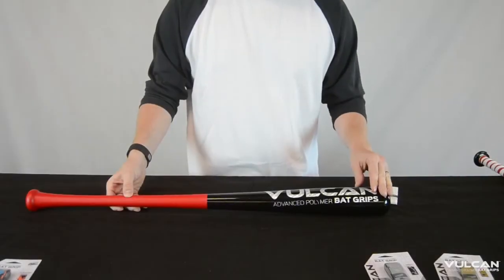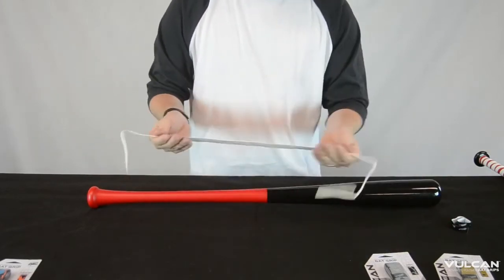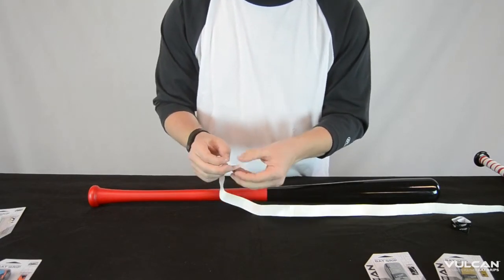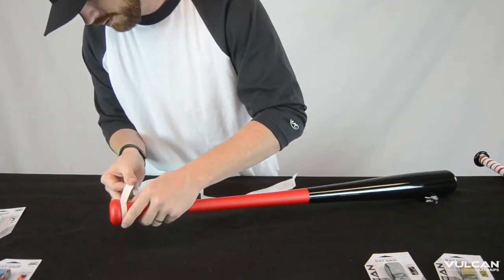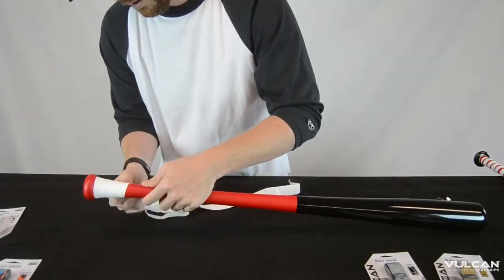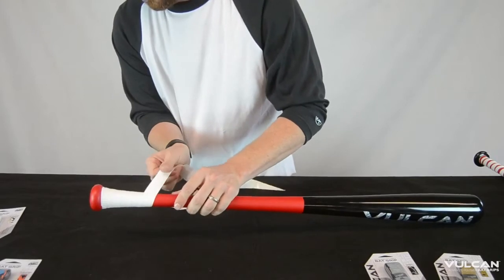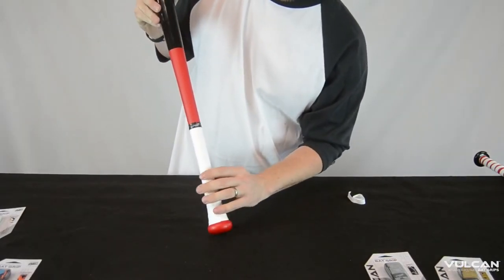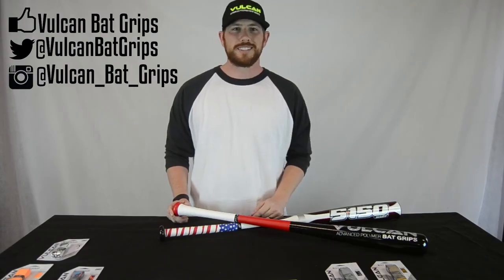How to Wrap Your Tapered Bat Vulcan Bat Grips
Vulcan Bat Grips deliver maximum feel and bat control in any weather. Made to fit wood, alloy, and composite. This video is a tutorial on how to properly wrap your tapered bat.